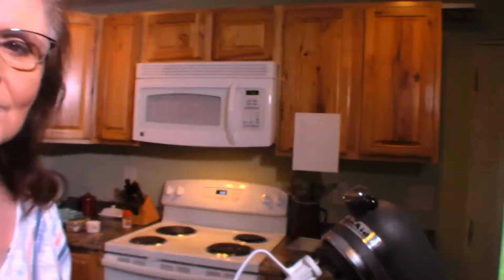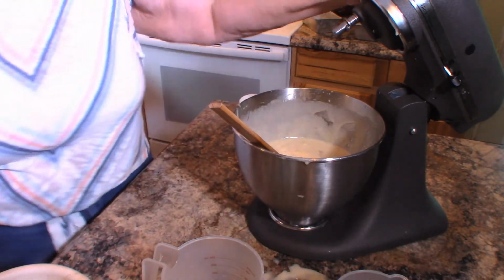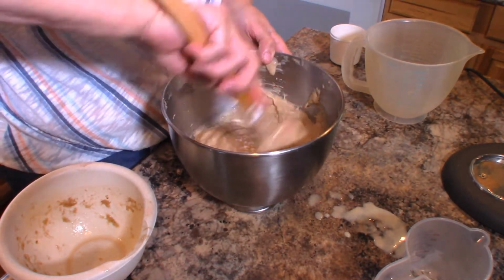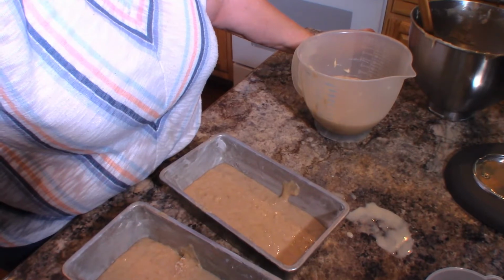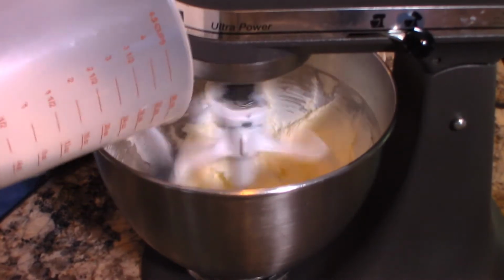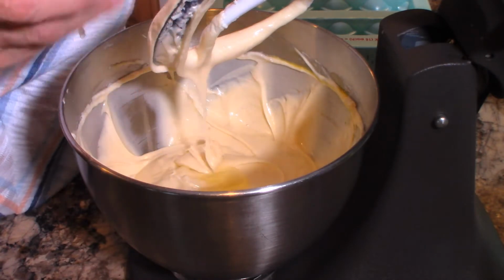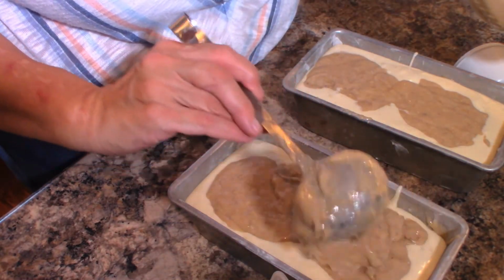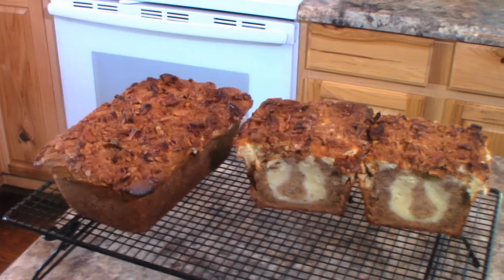Cream Cheese Stuffed Banana Bread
This cream cheese stuffed banana bread is so moist and delicious! This recipe makes two loaves, so you can freeze one to give to someone and enjoy one for yourself. The ingredients are listed below, so you can try this recipe.

Cream together:
3 large eggs
2 cups sugar
1 cup cooking oil (I used canola)
2 cups ripe bananas, mashed
3 tsp vanilla extract

Sift together:
3 cups flour (sift first, then measure)
1 tsp salt
1 tsp baking soda
1/2 tsp baking powder
1/2 tsp cinnamon

Cream cheese filling:
4 large eggs
2 - 8 ounce packages cream cheese, softened
1 cup sugar
2 tsp vanilla
2/3 cup (scant) all purpose flour

Pecan crumb topping:
3/4 cup pecans
1/3 to 1/2 cup brown sugar
1 tsp cinnamon